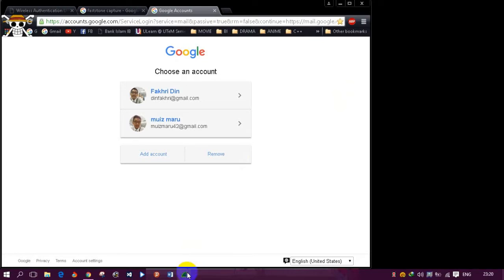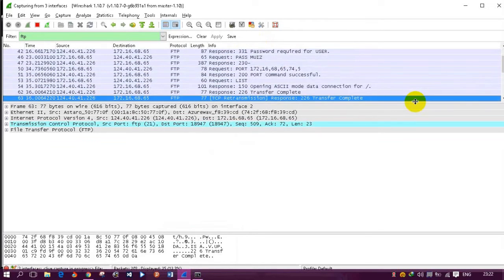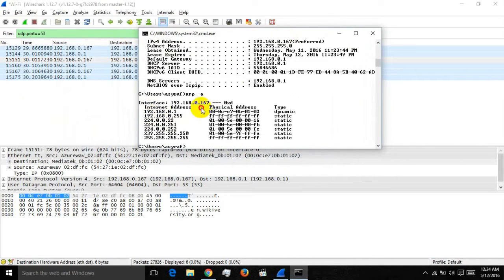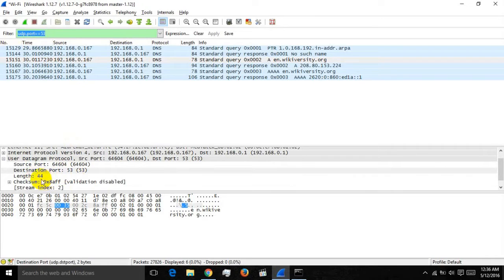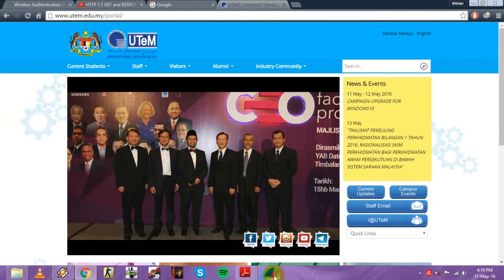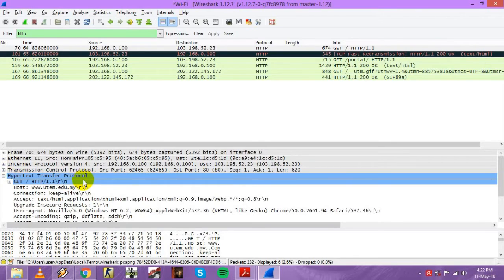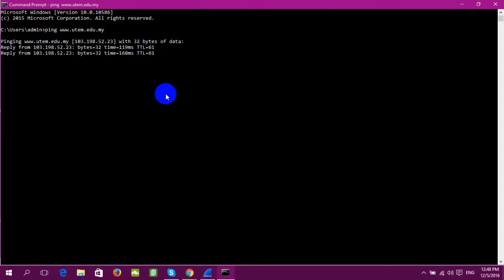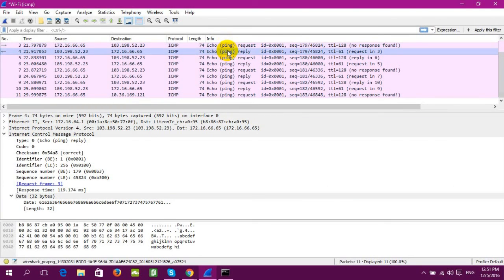How To Analyze Protocols Using Wireshark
Hey guys, here are some basic ways to analyze the HTTP, FTP, DNS and PING protocols. Enjoy :)